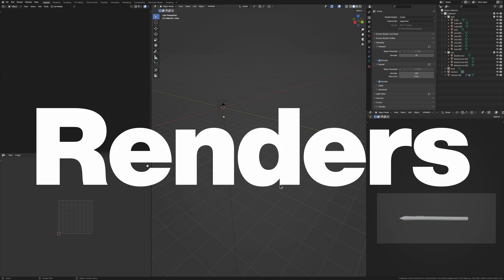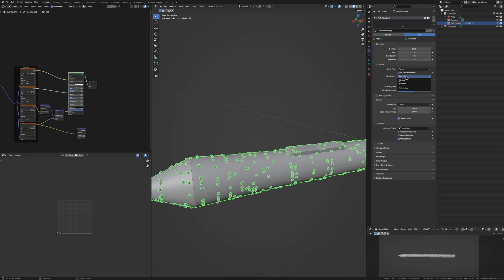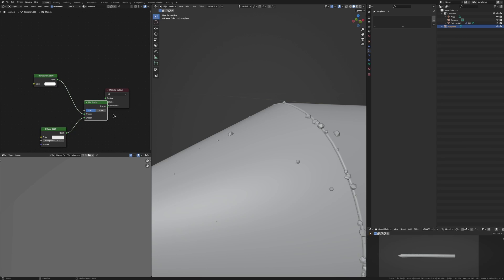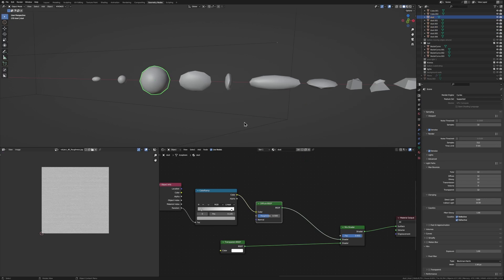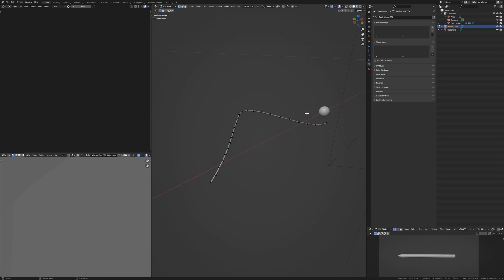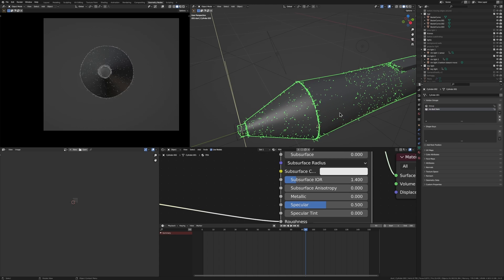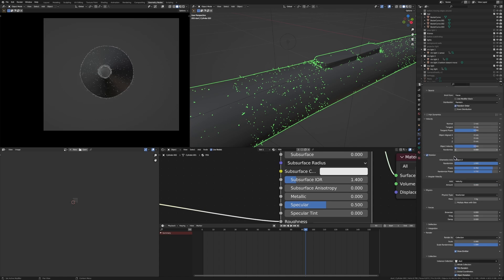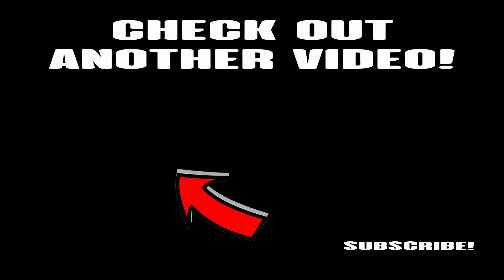How to add REALISTIC Dust and Hair in Blender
In this video you'll learn how to use a particle system in Blender to add realistic dust and hair to your objects for some sick detail.

I didn't mention this in the video, but I do currently have a fivver, if you guys need 1:1 help learning Blender

00:00 - Intro
00:12 - Adding DUST
01:43 - DUST Material
02:59 - Dust Variation And Hair
04:32 - Using Weight Paint For Finer Control
06:21 - Outro